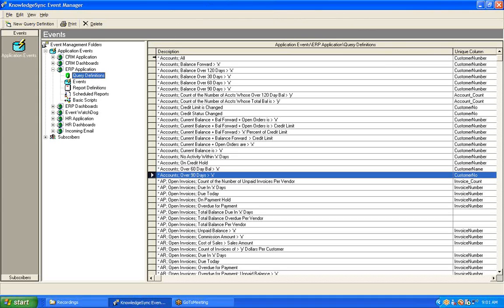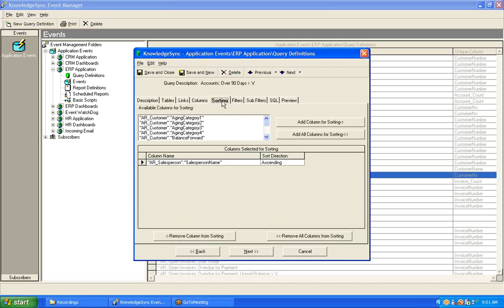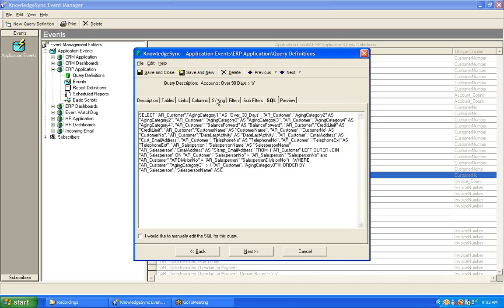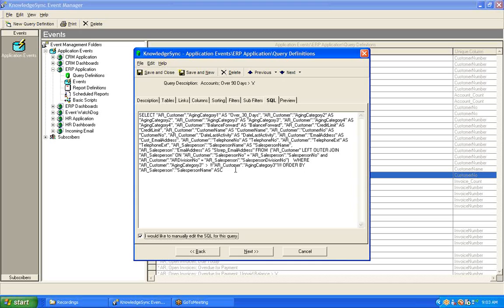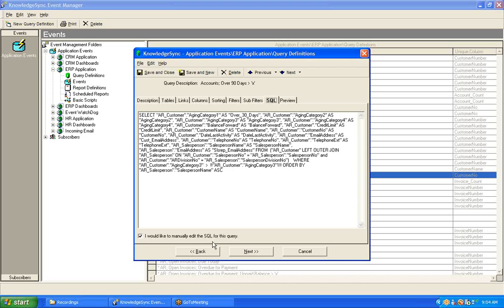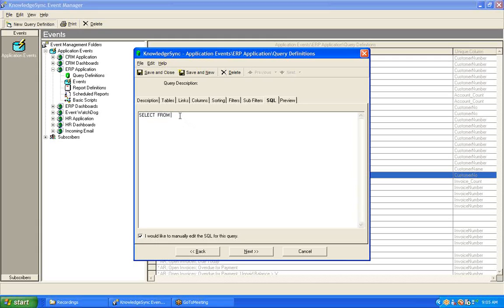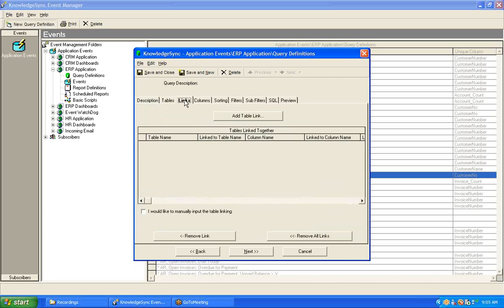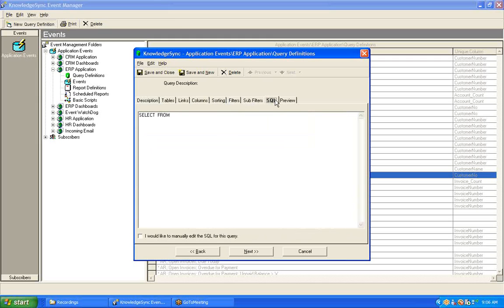KnowledgeSync Training: Query Design: SQL Tab